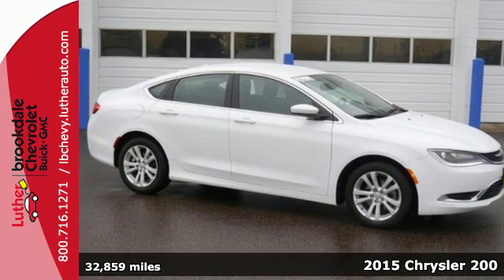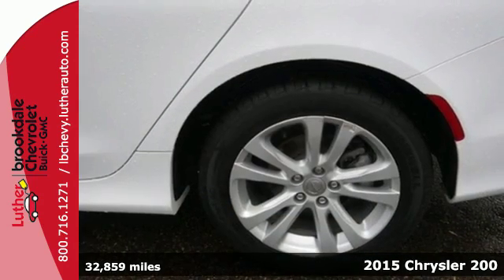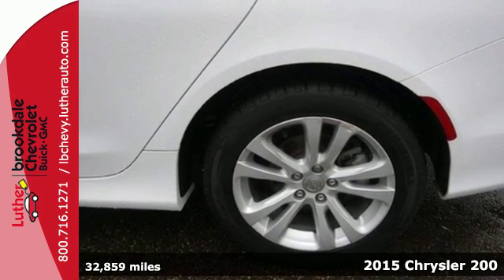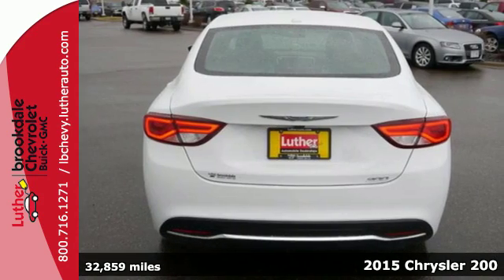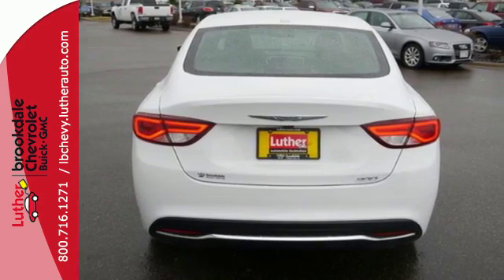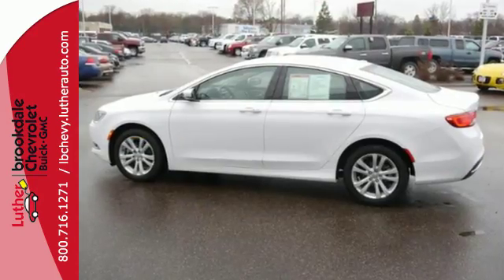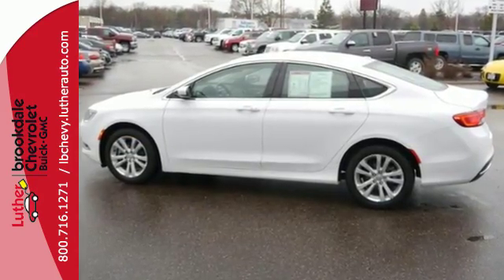2015 Chrysler 200 Brooklyn Center MN Maple Grove, MN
Year: 2015
Make: Chrysler
Model: 200
Trim: 4dr Sdn Limited FWD
Engine: 2.4 L 4 Cyl. Cyl.
Transmission: Automatic
Color: Bright White Clearcoat
Interior: Black
Mileage: 32859
Stock #: P7995
VIN: 1C3CCCAB1FN616263
: CARFAX 1-Owner. REDUCED FROM $14,995! PRICED TO MOVE $1,900 below Kelley Blue Book! Keyless Start, Wireless Cell Phone Hookup, Aluminum Wheels, iPod/MP3 Input, Luther Advantage or Advantage Plus Warranty Included. Aggressive financing Available. C

Address:
6701 Brooklyn Blvd